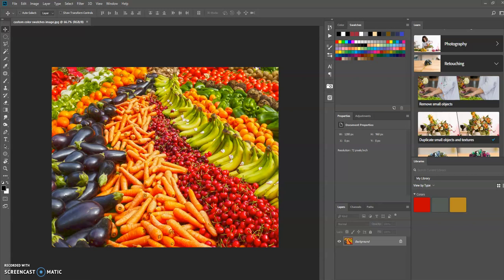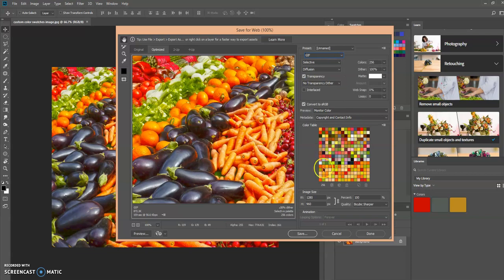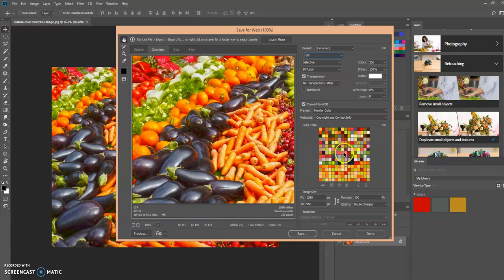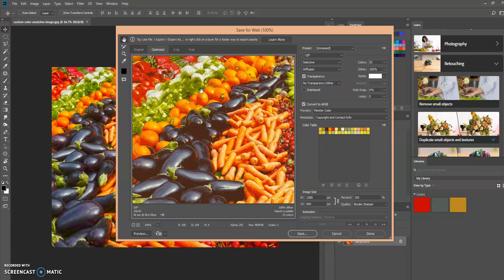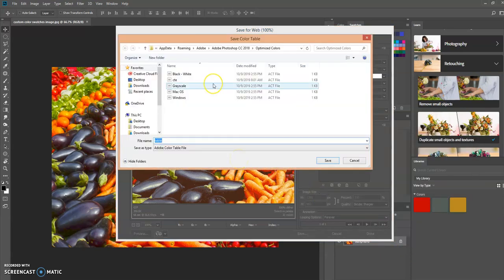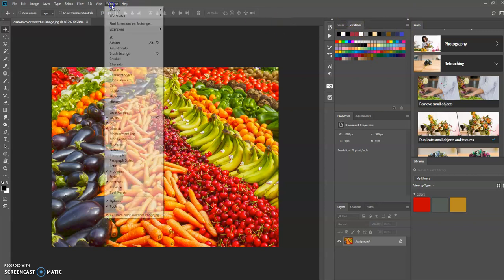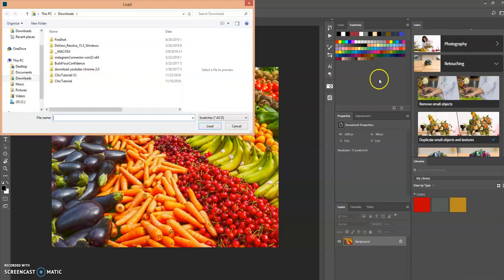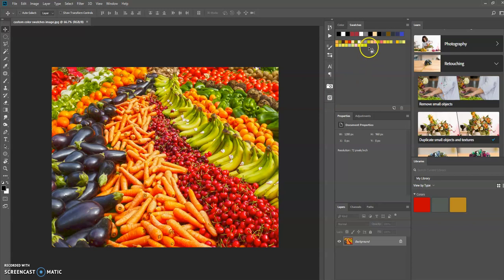How To Create A Color Swatch Scheme In Photoshop | Adobe Photoshop Tutorial